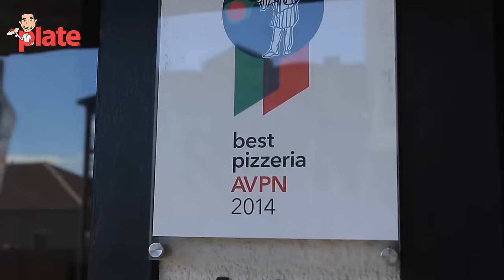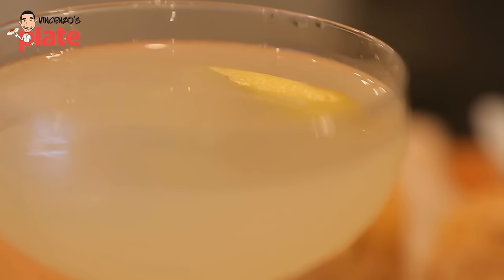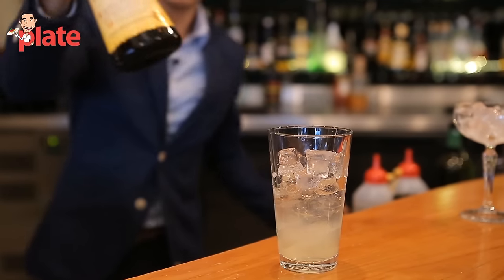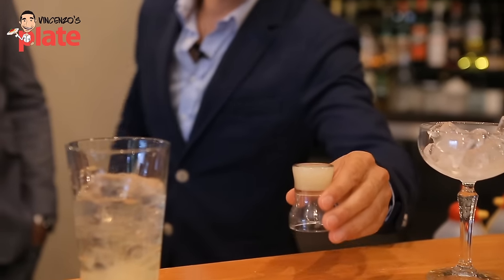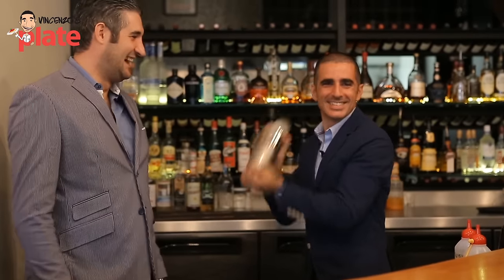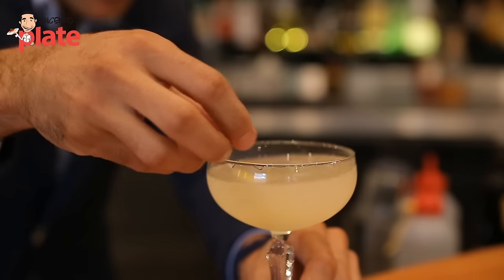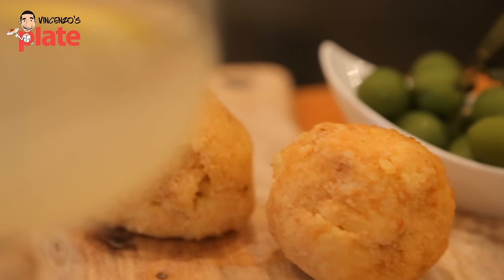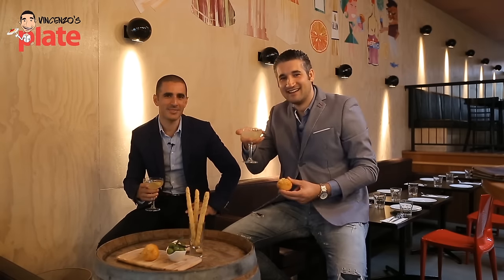Limoncello Spritz | Limoncello Cocktails | Italian Recipe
LIMONCELLO SPRITZ
The latest episode of Aperitivo with Vincenzo’s Plate takes us to the south of Italy, Calabria, where Aperitivo restaurant owner curated his original cocktail, Lambretta!

ITALIAN LIMONCELLO COCKTAIL – LAMBRETTA
This cocktail is like an explosion of summer on your tastebuds! With just the right amount of Frangelico and sugar syrup mixed with fresh lemon and Limoncello, a sip of this sweet and sour Italian cocktail will have your thirsty for more….
Enjoy this exhilarating Italian Limoncello Cocktail with a side of breadsticks, green olives and Vincenzo’s Plate Sicilian Arancini.

INGREDIENTS:
Ice
30ml Limoncello
30ml Italian white wine (Pinot Grigio is recommended)
15ml Frangelico
15ml lemon juice (freshly squeezed)
Dash of sugar syrup (Made by reducing water and sugar in a small pot over the stove)

UTENSILS:
Classic champagne glass
Cocktail shaker
15/30 maker mixer nip
Small strainer

METHOD:
1. Fill the champagne glass with ice and put it to the side as the Italian Limoncello Cocktail is best served chilled.
2. Fill a tall glass with ice and add 30ml of Limoncello.
3. Then add 30ml of Italian white wine and 15ml of Frangelico.
4. Next add 15ml of fresh lemon juice and a dash of sugar syrup.
5. Remove the ice from the champagne glass as it should be nice and chilled by now.
6. Cover the tall glass with the cocktail shaker and shake it nice and hard for 1-2 minutes.
GIUSEPPE’S TIP: The harder you shake it, the better the Italian Limoncello Cocktail will be!
7. Place a small strainer on top of the champagne glass and pour the mixture over the top – this will help to avoid any pulp or pips from the lemon from falling in.
8. Now…for the finishing touch! Twist a lemon rind over the top of the glass and rub the flesh side against the rim of the glass..and drop it in!
HOW TO SERVE:
Now…for the finishing touch! Twist a lemon rind over the top of the glass and rub the flesh side against the rim of the glass..and drop it in!

VINCENZO’S PLATE TIP: Serve your original Italian Limoncello Cocktail with some more traditional sides including breadsticks, green olives and freshly fried Vincenzo’s Plarte Sicilian Arancini.
E ora si mangia, (e si beve) Vincenzo’s Plate…Enjoy!

Camera Operator: Bill Z Way
Production Company: Fame Park Studios